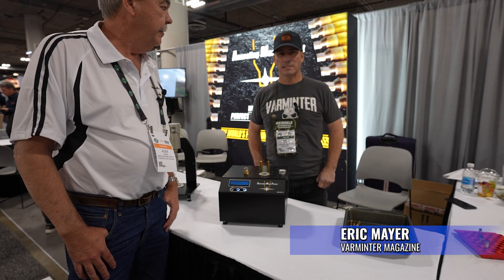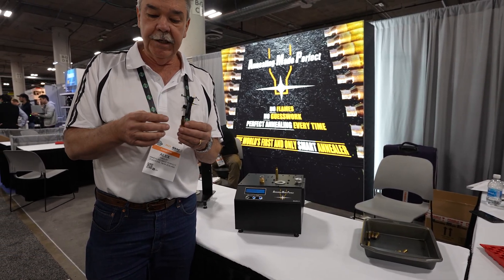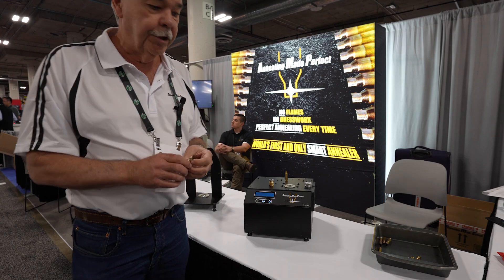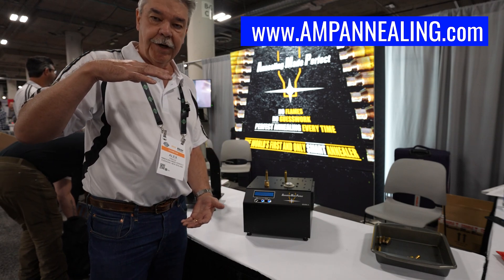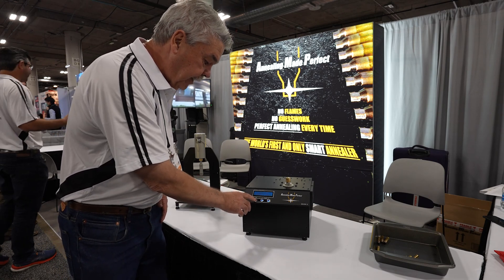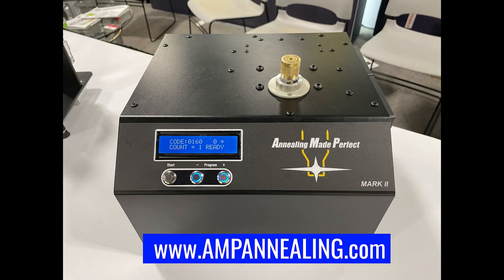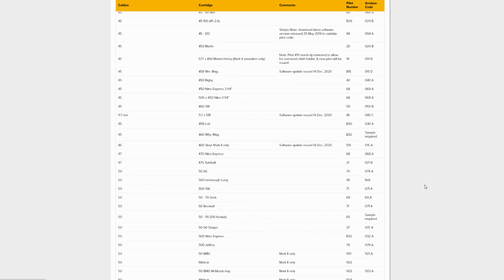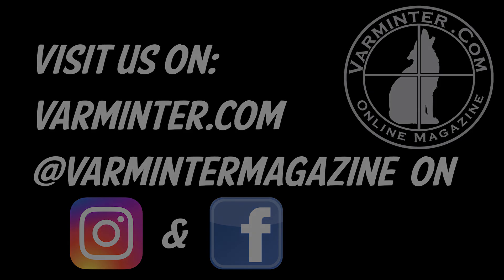Amp Annealing MARK II Complete Overview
At the 2023 SHOT Show, we asked the folks over at Annealing Made Perfect if they could give us a complete overview of their extremely popular and well made MARK II rifle cartridge annealer.  We understand that there are many quality videos showing MARK II tutorials and abilities.  We felt it was necessary for Varminter Magazine to put out fresh information and educate our readers and watchers.  It's funny how so many of us run in the same circles and read/watch the same things, not recognizing the thousands that don't know about annealers, or their purpose and function.  With ammunition components still difficult to acquire, the Annealing Made Perfect MARK II is important to extend the life of your brass and ensure you get the most loads out of this new "rare" commodity.  Alex Findley from AMP does a great job with his explanation and we thank him for his time.  We will have another video from the folks at AMP being released the first week of February 2023, that will cover one of their other unique products, the AMP Press, so stay-tuned!

Videographer - Bryan "Joey" Fielder